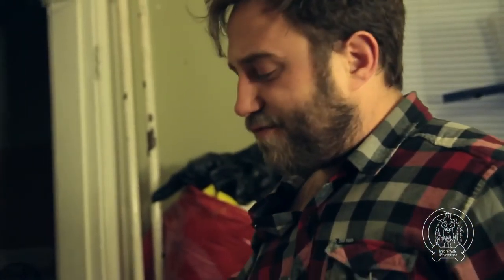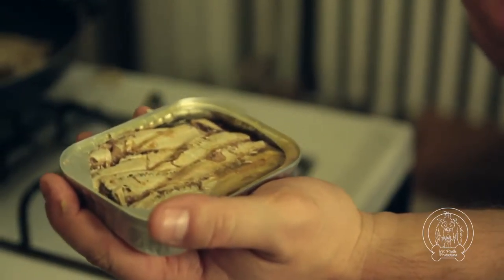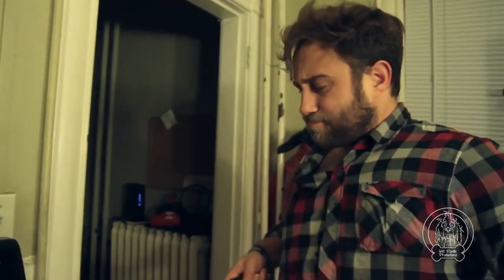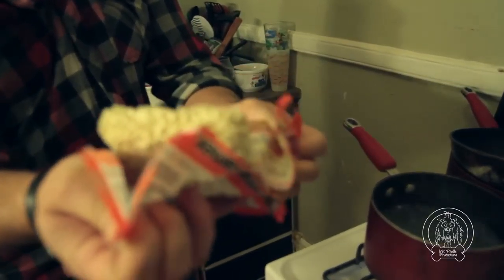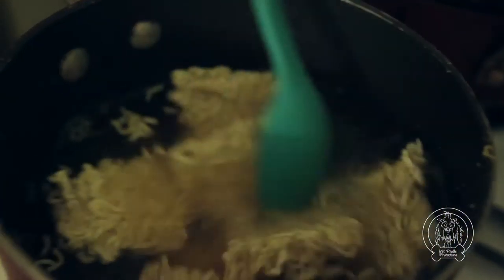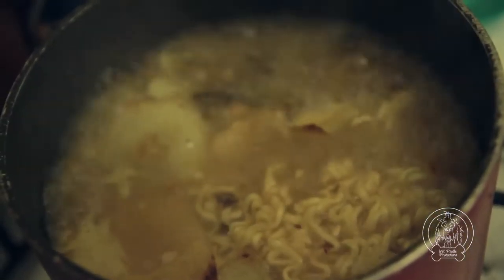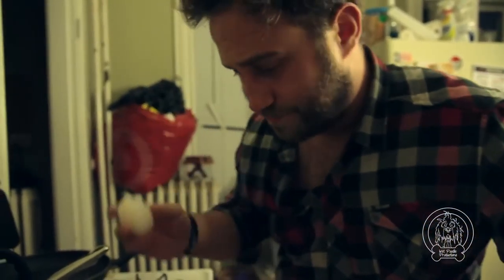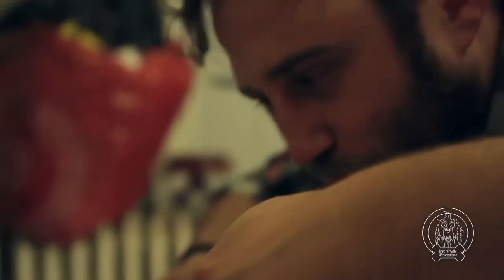Wet Poodle Productions - Fishbucket